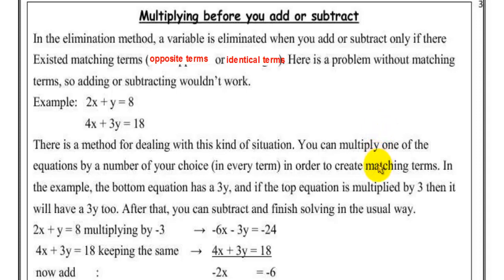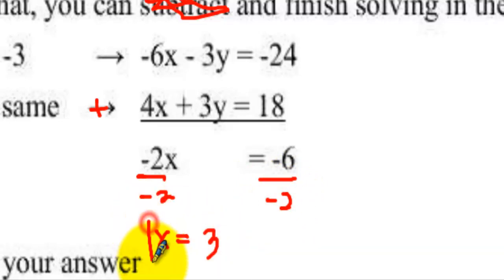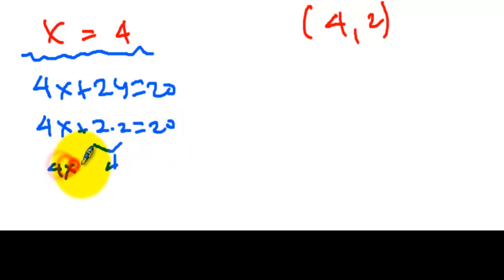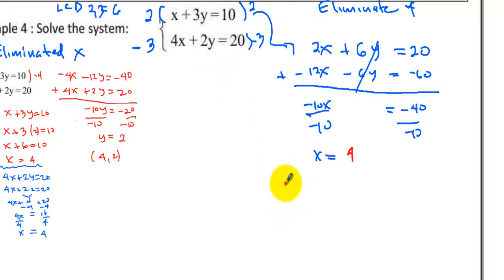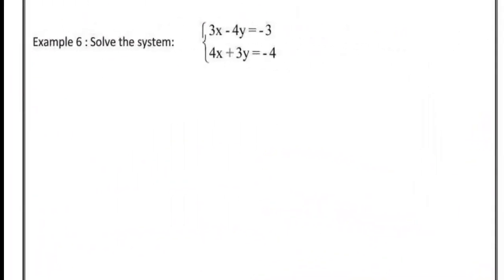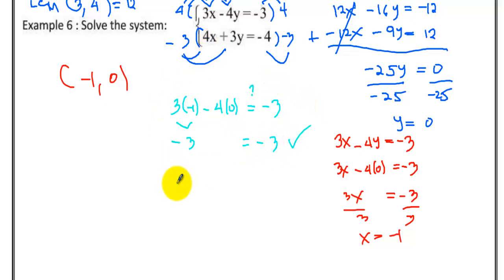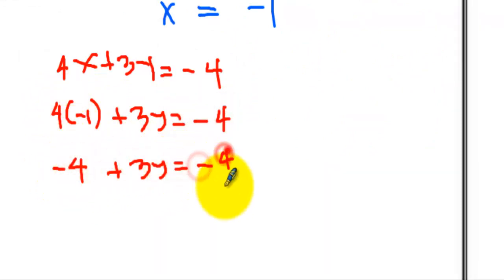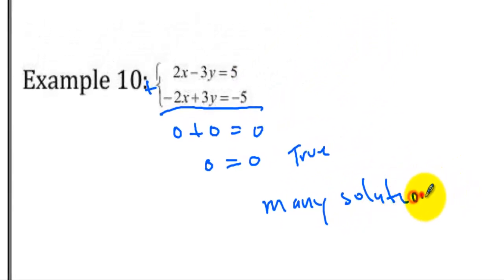7.2B Elimination using Multiplication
Part 2 of Solving system using Elimination